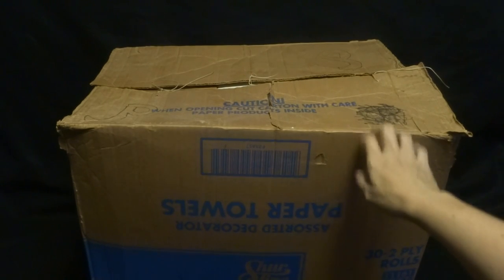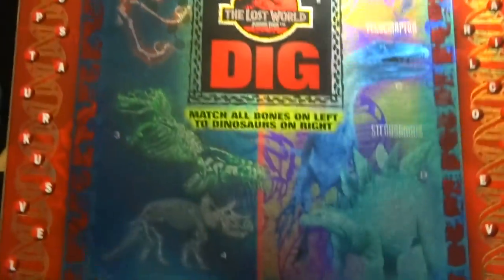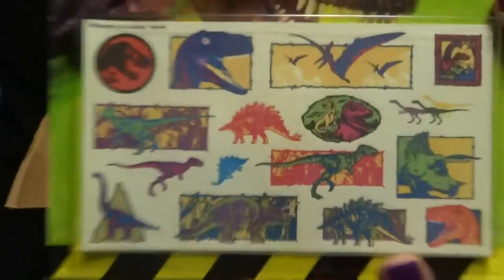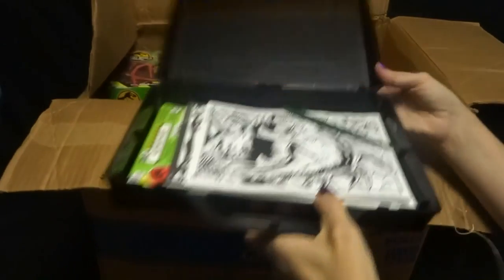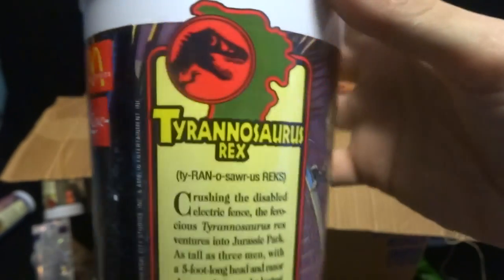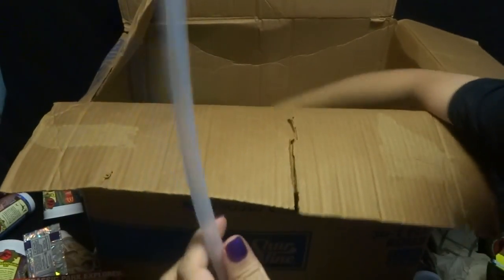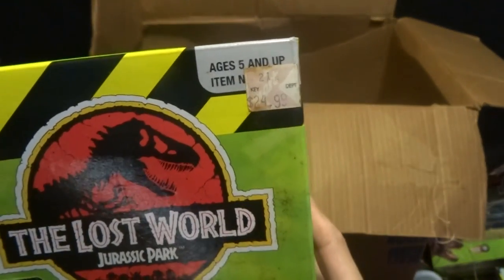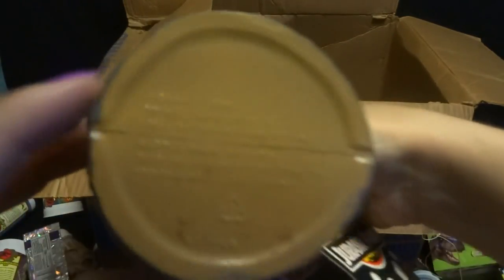What's in the Box: Jurassic Park Merchandise AND TOYS!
a HUGE box packs full of all kinds of Jurassic Park and The Lost World stuff!  Toys and other JP things!